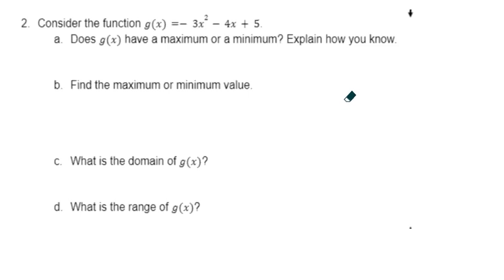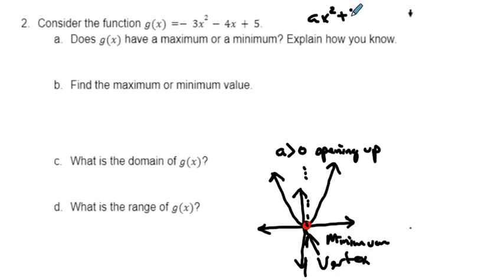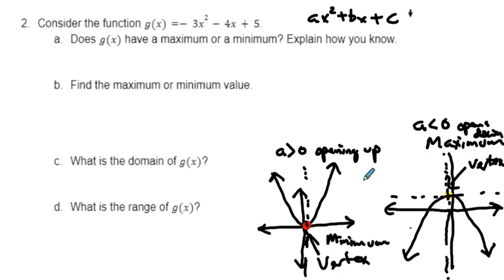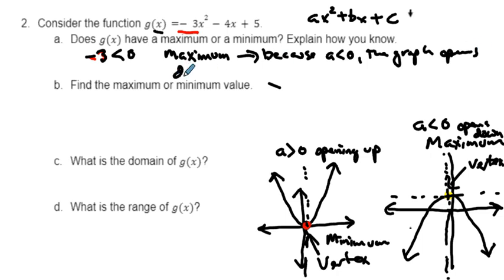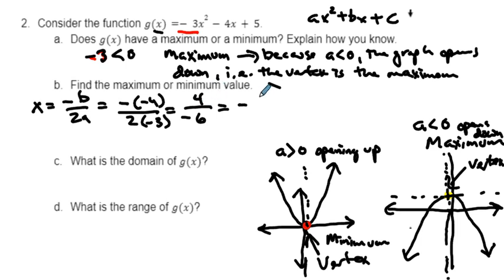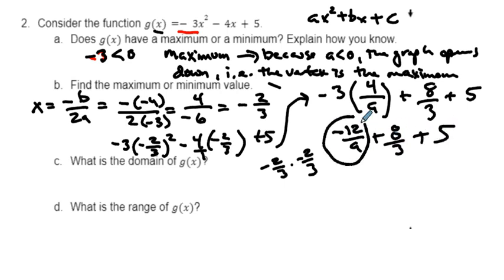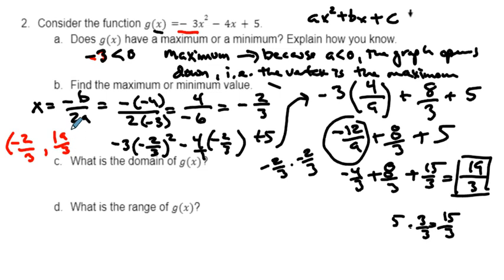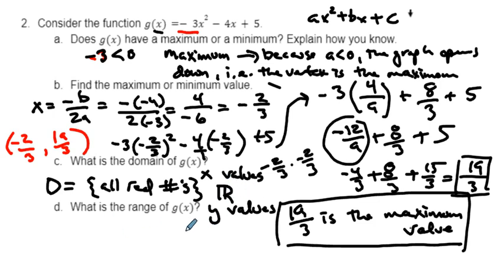3.1-3.2/2.5-2.6 Summative Review - Problem #2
Covering problem number 2 on the summative review, which deals with determining whether a quadratic function has a maximum or minimum, and what it is.